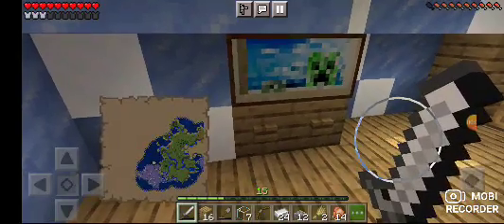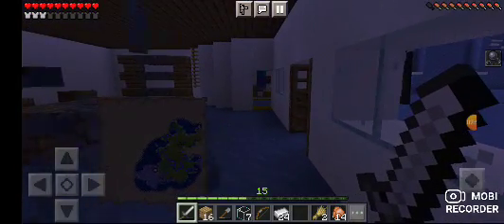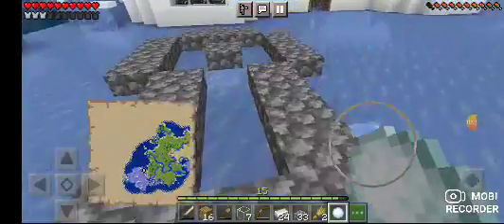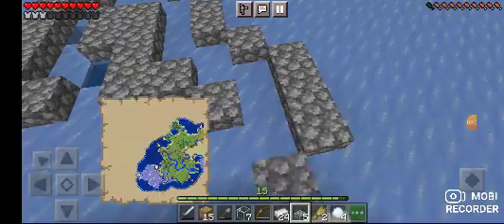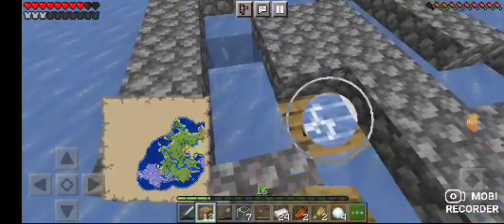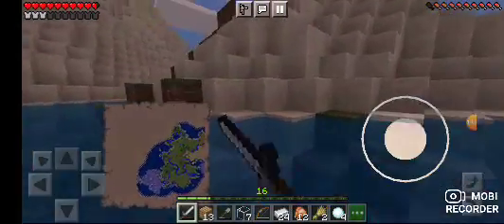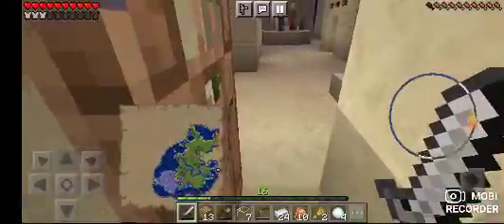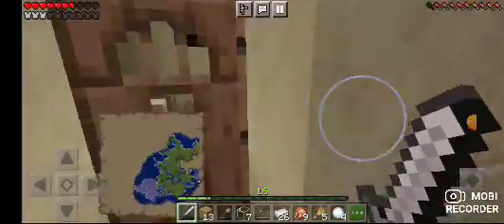EP#7 I found a village